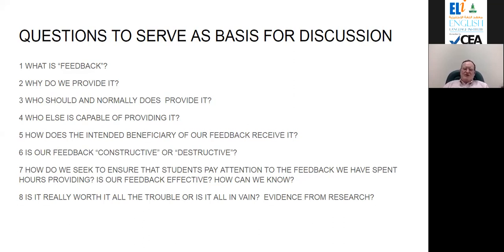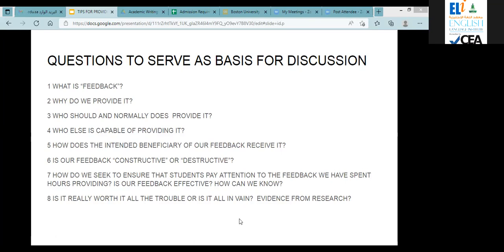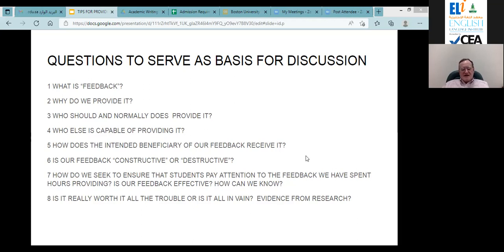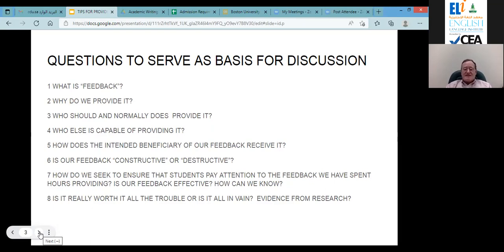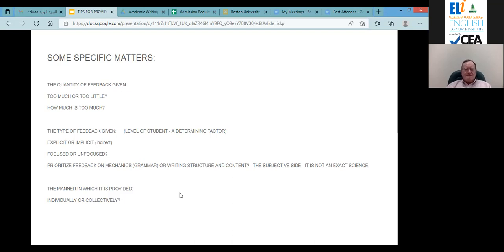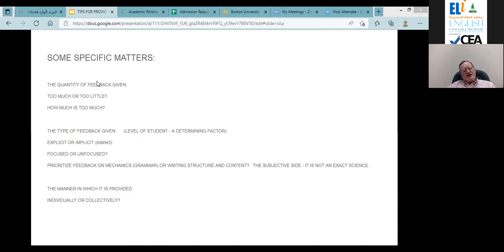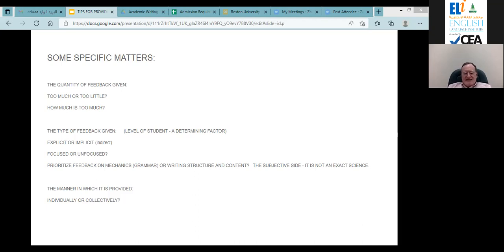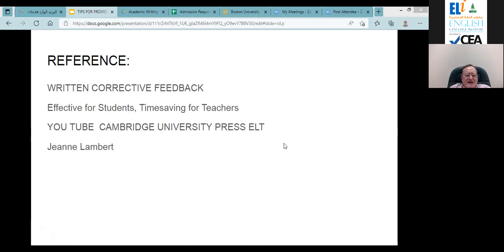Tips for Providing Feedback on Students’ Writing (Faculty), Wayne Chvestuik 30.3.2022